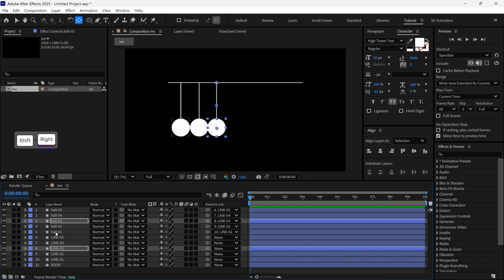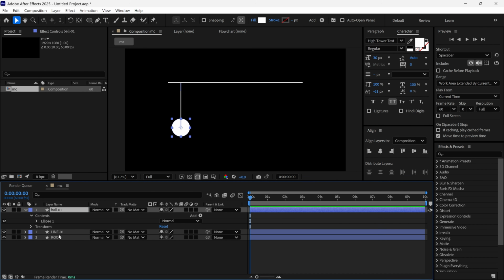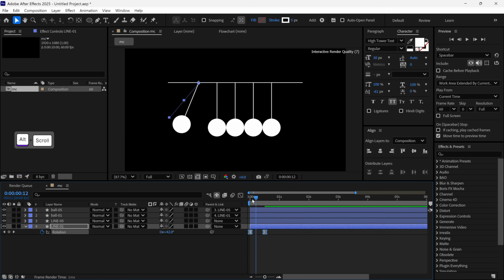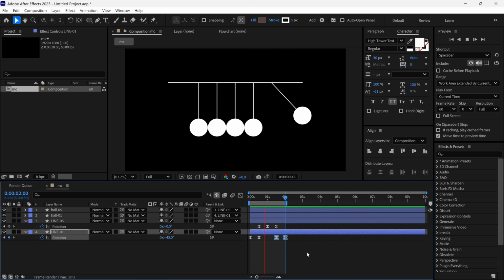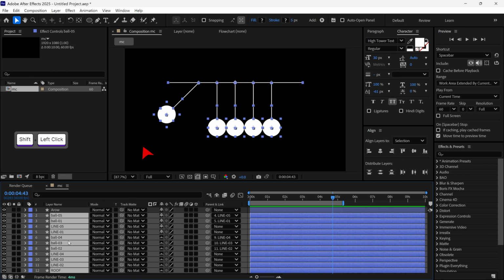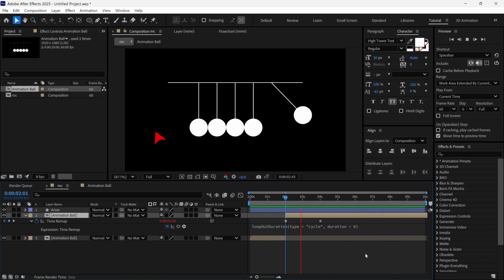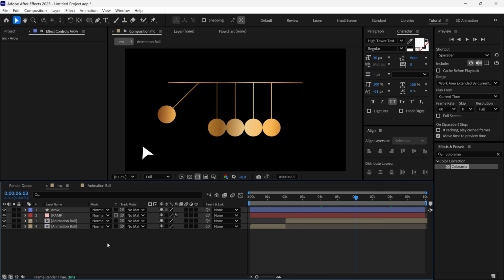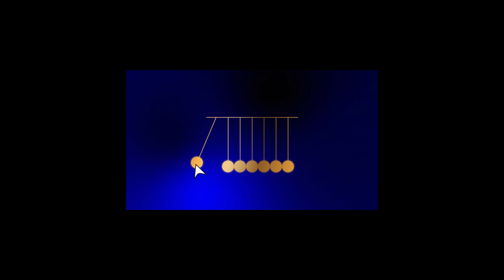Cradle Pendulum Animation in After Effects | Motion Design Tutorial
In this After Effects tutorial, you’ll learn how to design and animate a Cradle Pendulum from scratch — the perfect balance between motion design, physics, and style.

I’ll guide you through every step — from drawing the pendulum lines and balls, animating them with realistic swing motion, looping the movement using time remapping and expressions, and finally styling the scene with gradients, glow, and noise for a cinematic look.

You’ll also see how to:
 • Build smooth pendulum animation with Bezier keyframes
 • Create a looping animation using Time Remap & LoopOut expression
 • Add depth and atmosphere using gradient ramp, colorama, and glow effects
 • Design a modern, glowing style that looks clean and professional